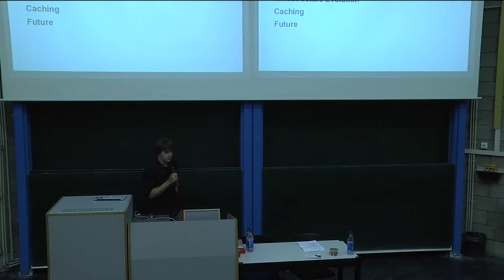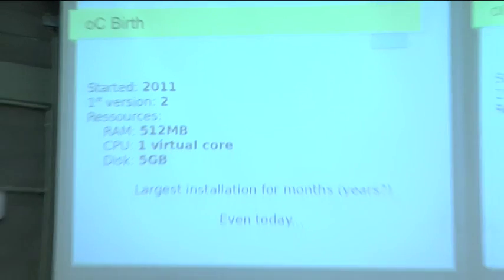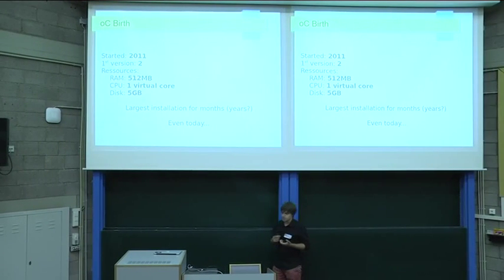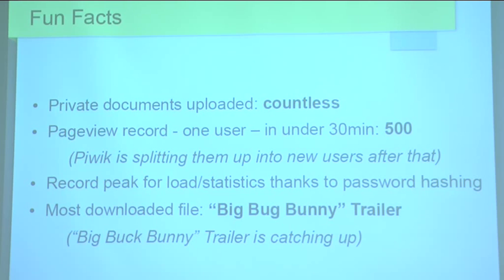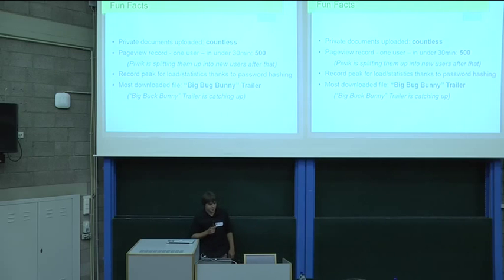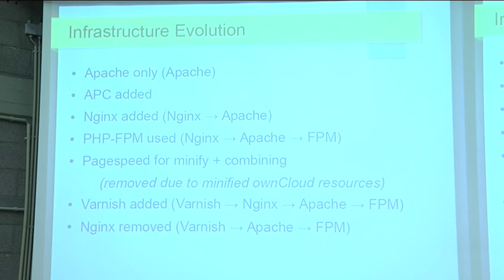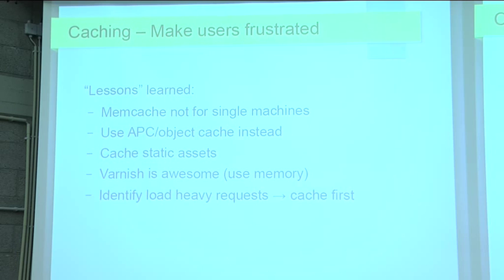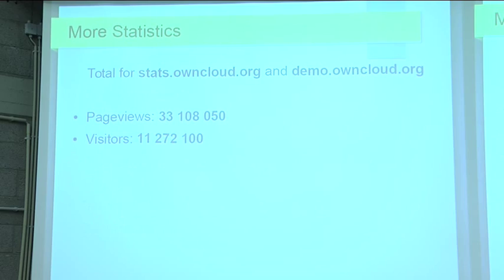Michael Grosser: ownCloud Demo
Stats and challenges of the past and present. Infos about hardware + software used (as revealable). Ideas and plans on the future of the demo installation. (Single user, Git branches etc.) Plus: Caching lessons learned and how to make the demo installation as snappy as possible.